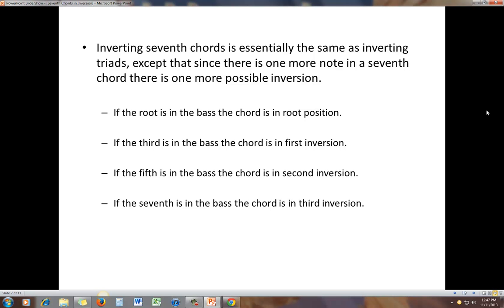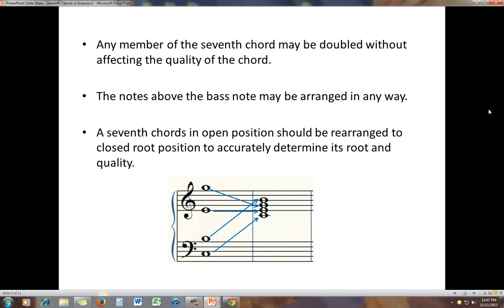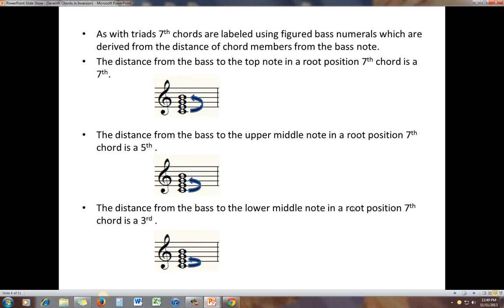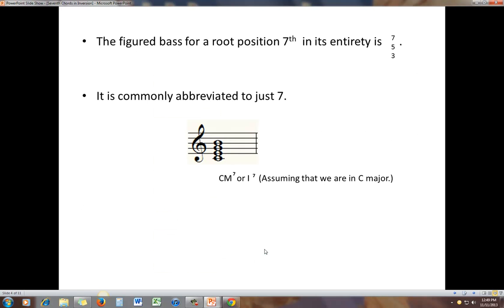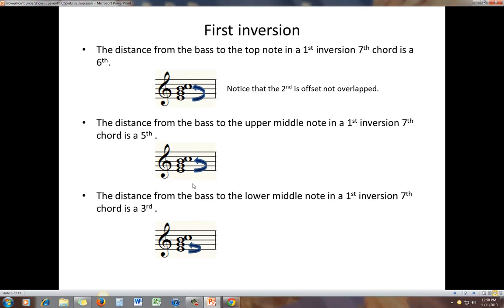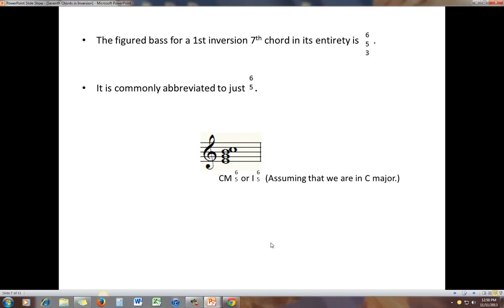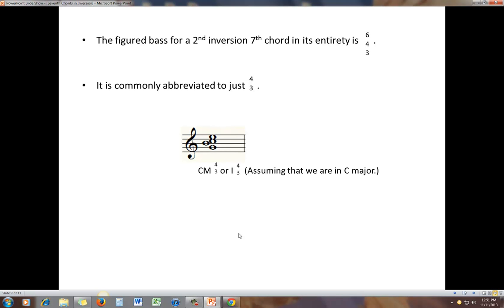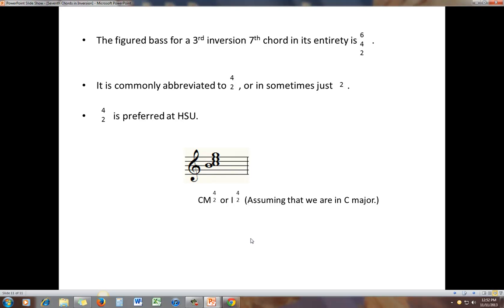Seventh Chords in Inversion